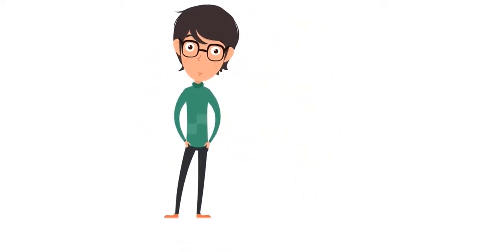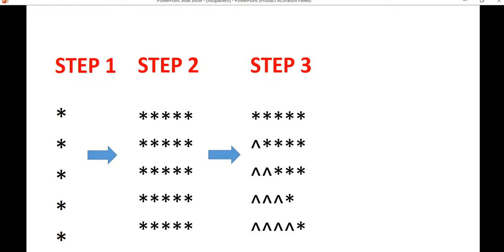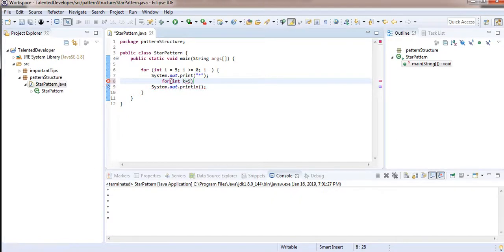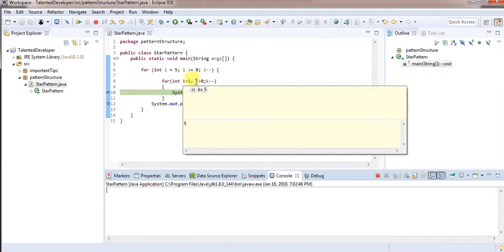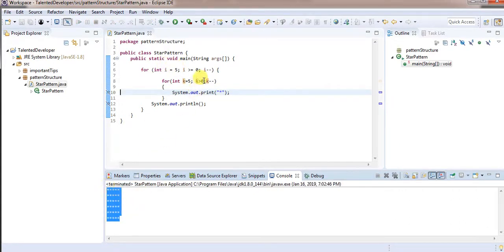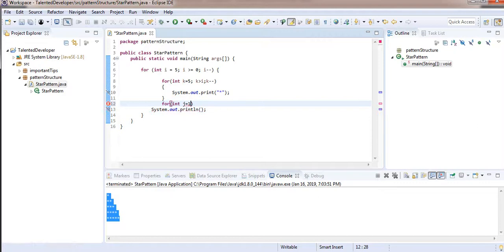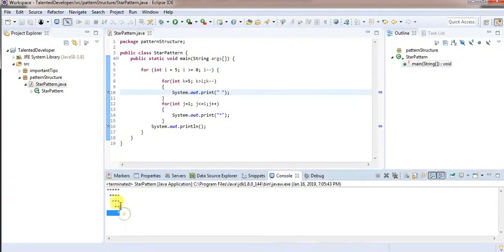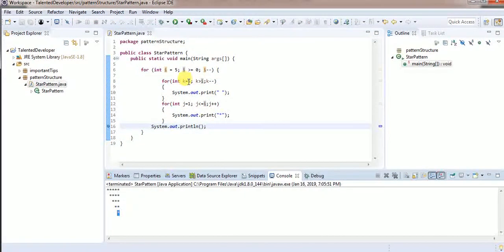Star Pattern - 4 Program (Logic) in Java (Hindi/Urdu )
Star Pattern Programs in Java  (with Logic) in Hindi,
Java Programming Patterns with example (Nested Loop),
Logic Patterns in Java in Hindi,
Pyramid Pattern in Java,
Star Pattern Programs in C,
Star Pattern 6 Program in C Hindi,
Write a java program to print star pattern?
Write a java program to print pyramid pattern of numbers?
Triangle pattern in java,
how to print a star patterns in java using eclipse, java patterns in Hindi.